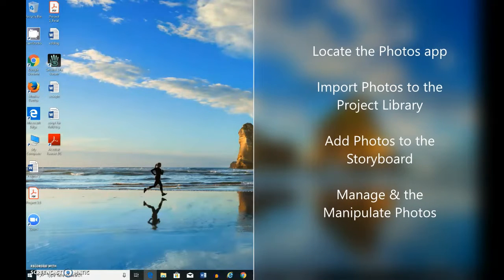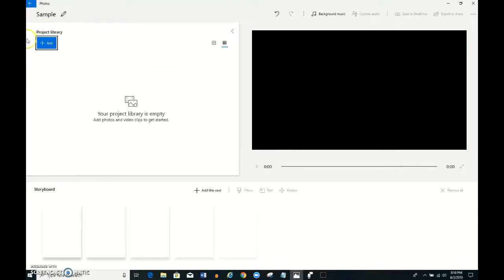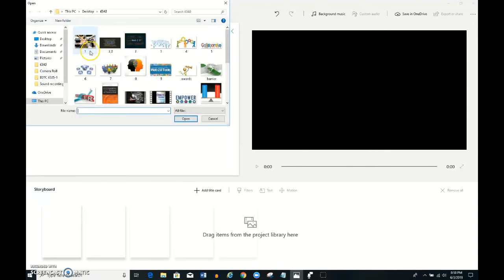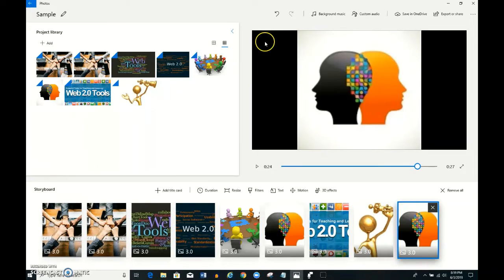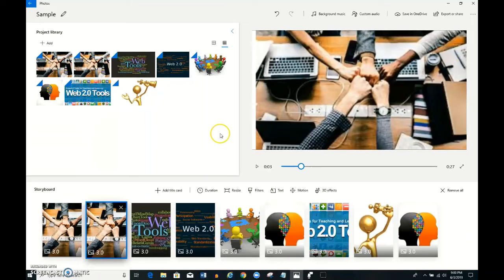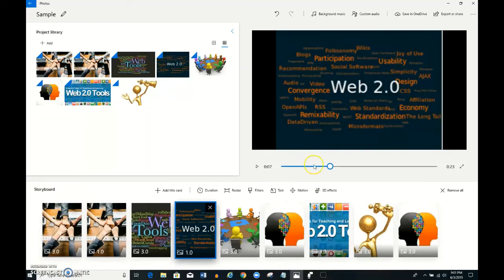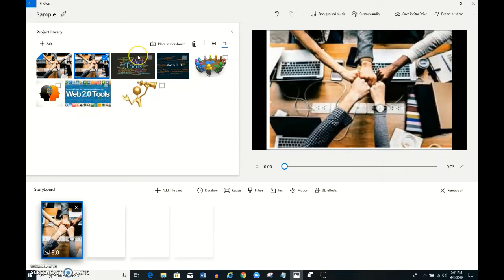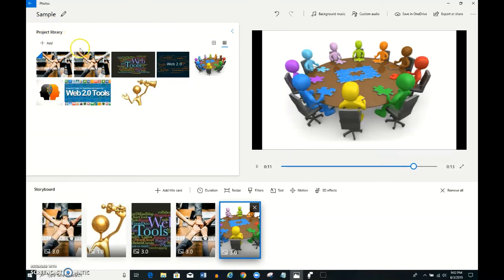Lesson 1 Medium